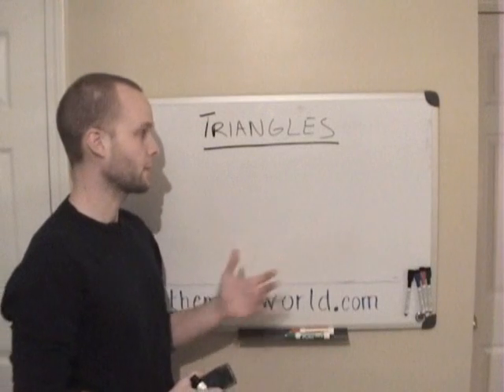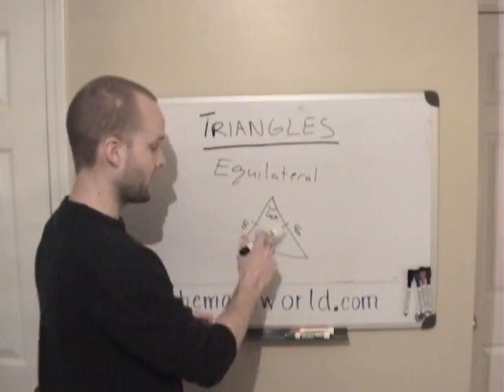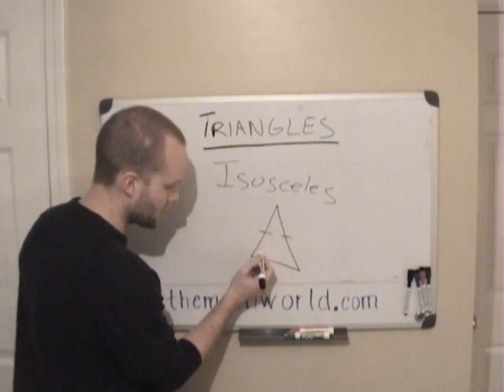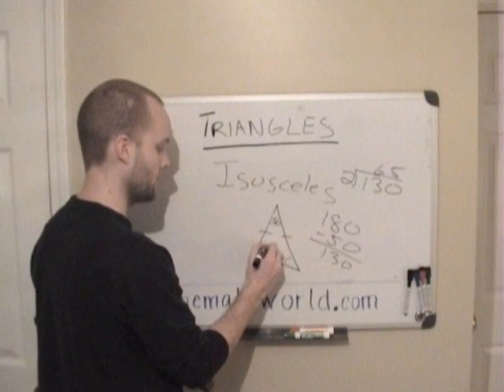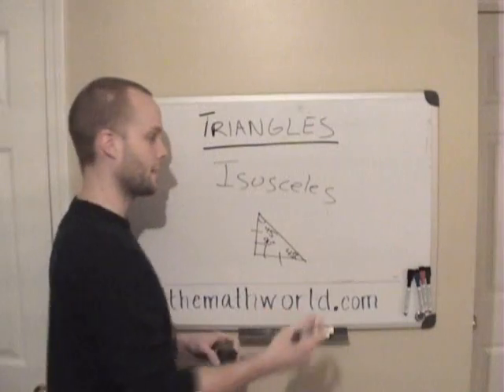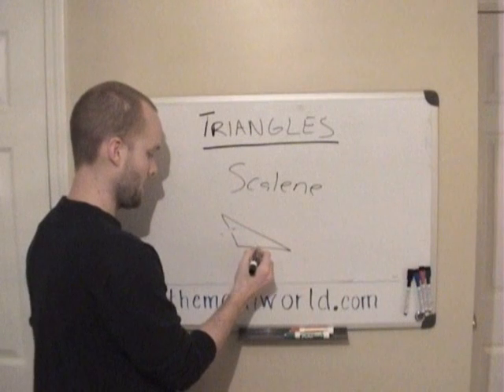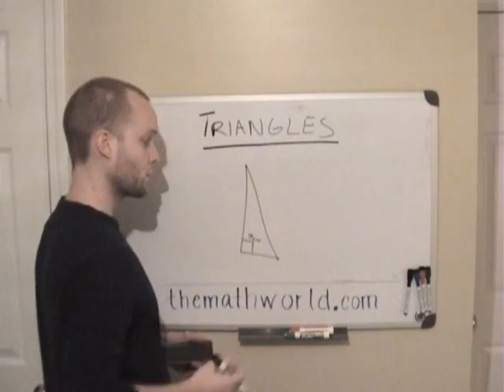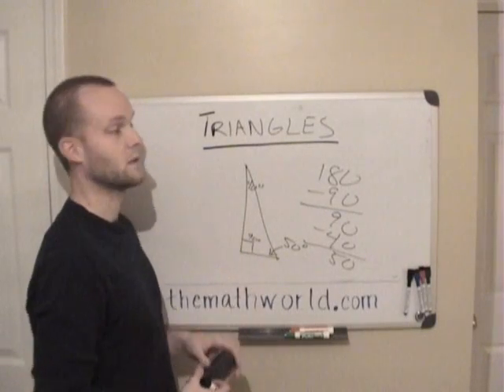Geometry Lesson: Triangles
Triangles are a basic shape with three sides and three angles.  There are three main types of triangles.  Equilateral triangles, Scalene Triangles and Isosceles Triangles.